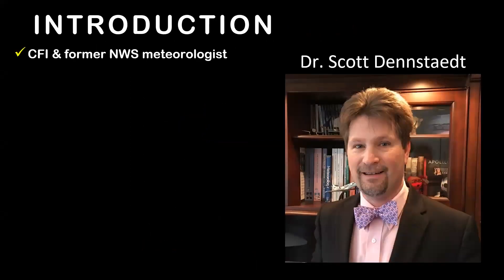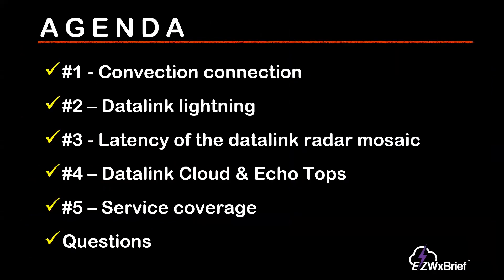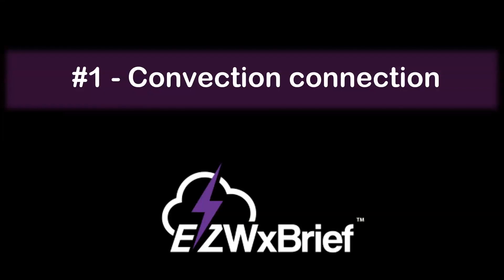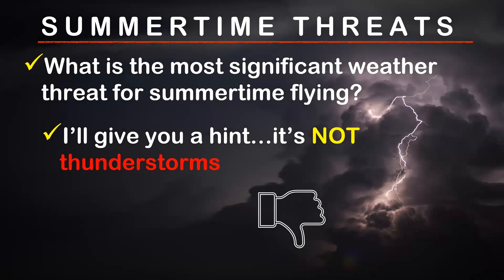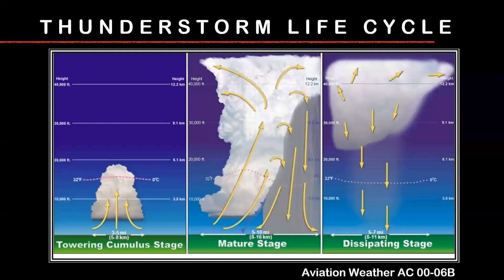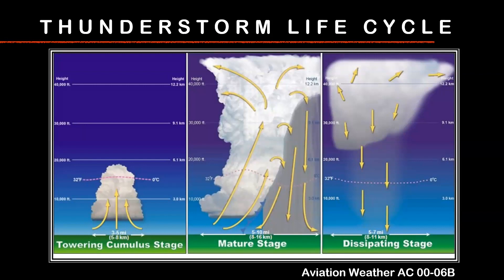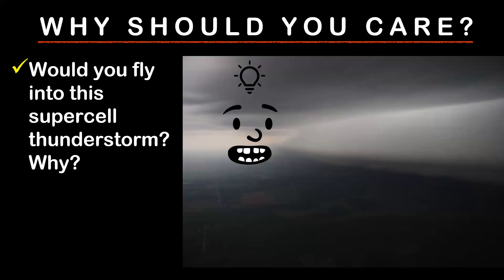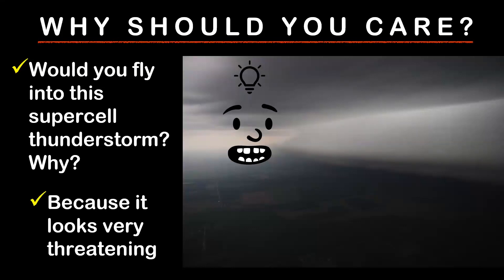5 Things You Must Know About Datalink Weather | Dr. Scott Dennstaedt Webinar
A comparison of the weather guidance of SiriusXM vs. ADS-B, so you can judge for yourself which datalink service better prepares you to minimize exposure to dangerous convective turbulence.
Join CFI, former NWS meteorologist and founder of EZWxBrief, Dr. Scott Dennstaedt, as he explains five key points that all pilots, who are flying with datalink weather, must know.